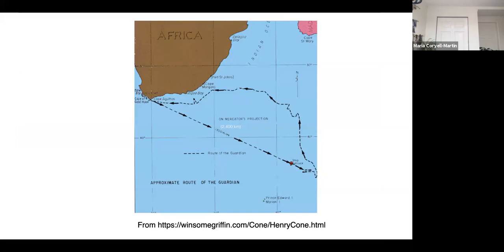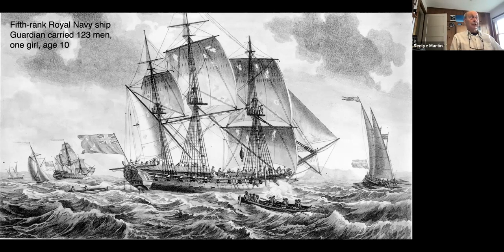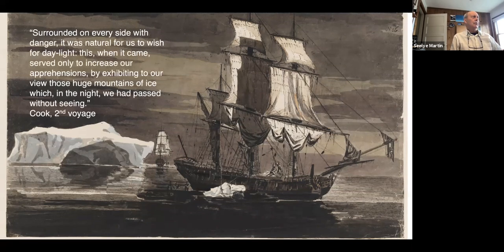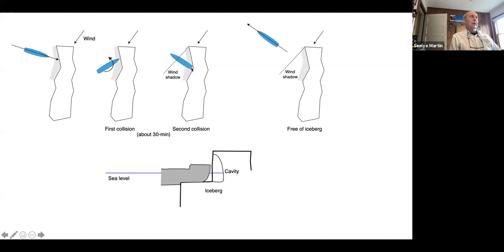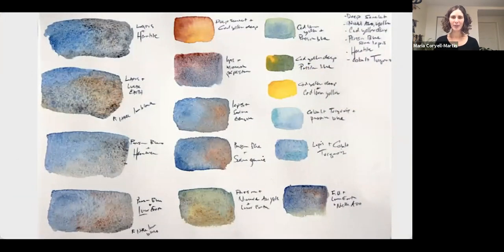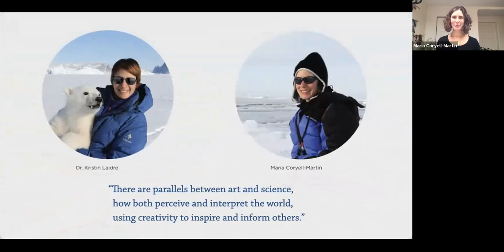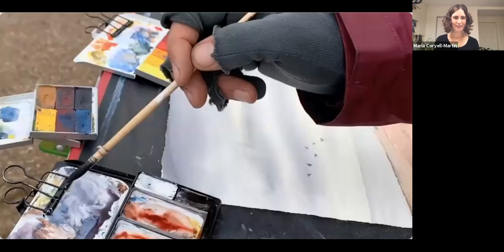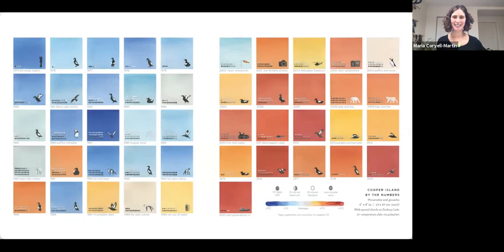27 Oct '21 – Seelye Martin & Maria Coryell Martin giving a joint talk at IGS Global Seminar Series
October 27, 2021 – We were very fortunate to have a father and daughter presentation by Seelye Martin, School of Oceanography, University of Washington and Maria Coryell-Martin giving a fantastic presentation on ‘Expeditionary art: drawing inspiration from the past to communicate climate science’